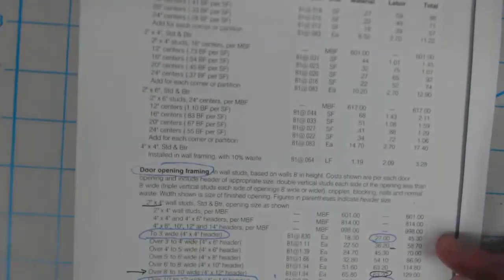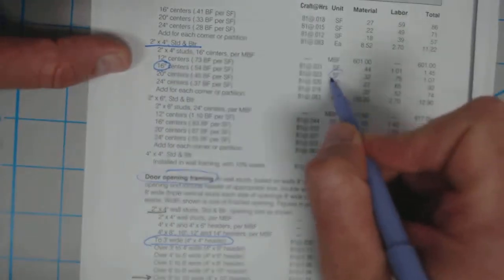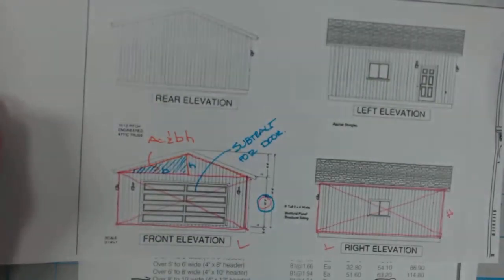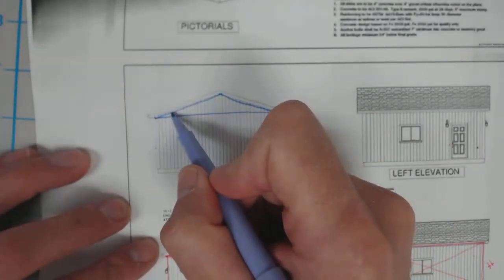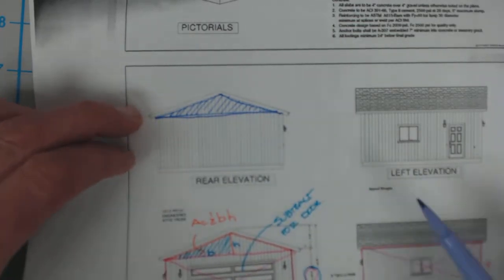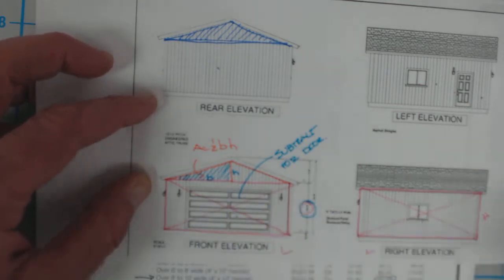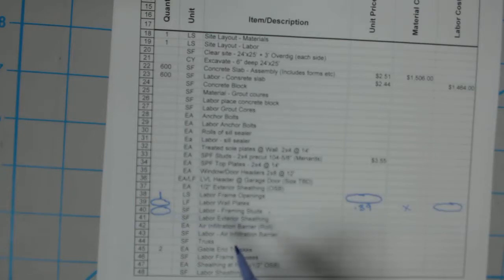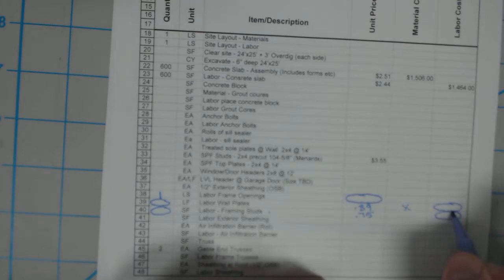Wall Framing 10 labor